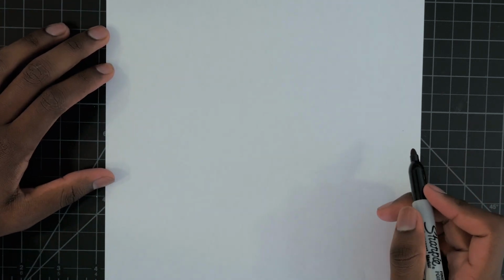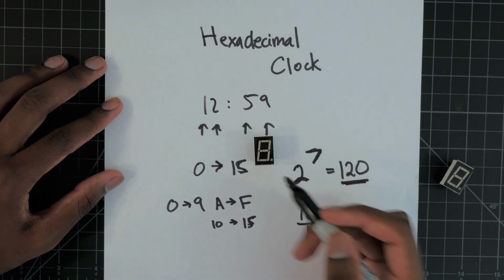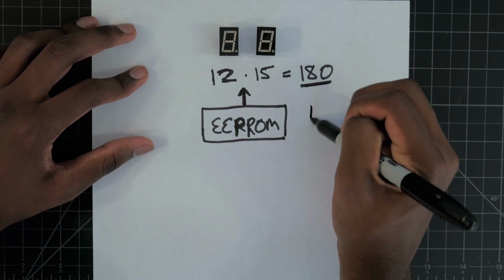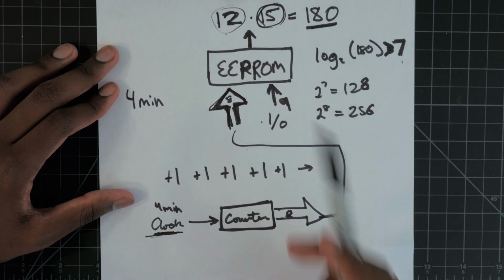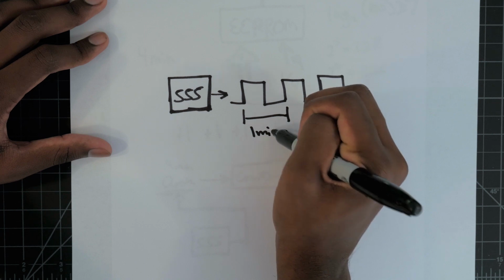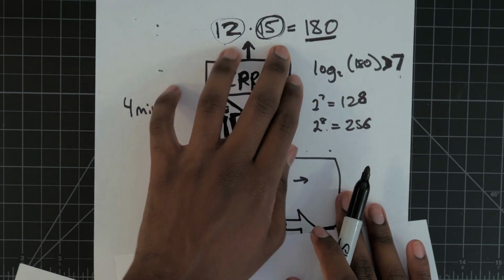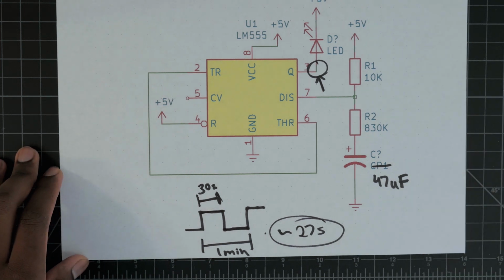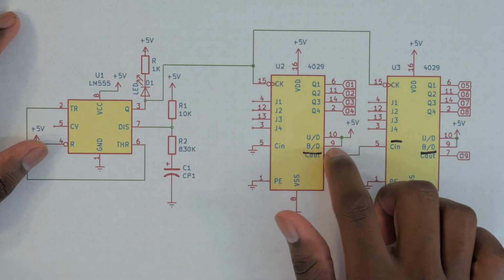Hexadecimal Clock | Part 1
We've got a new project! Its a 2 digit clock that shows the time in Hexadecimal!